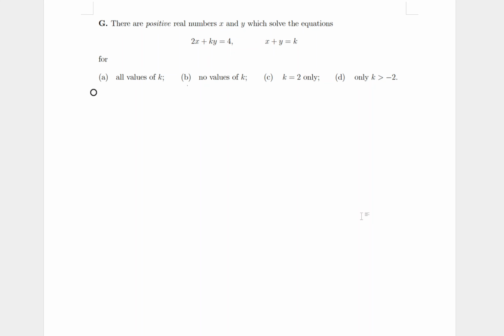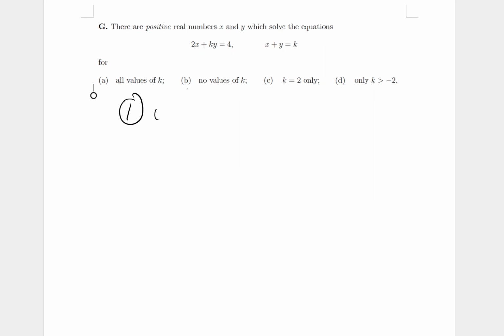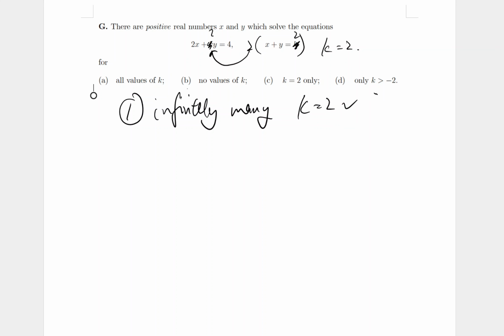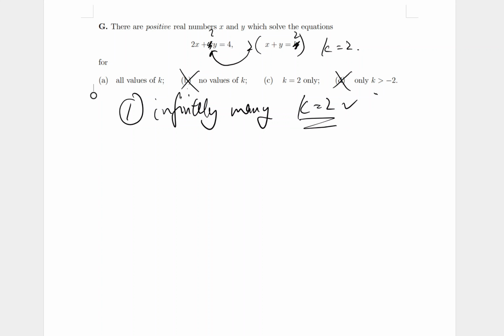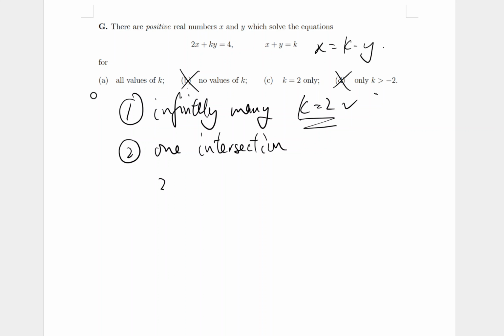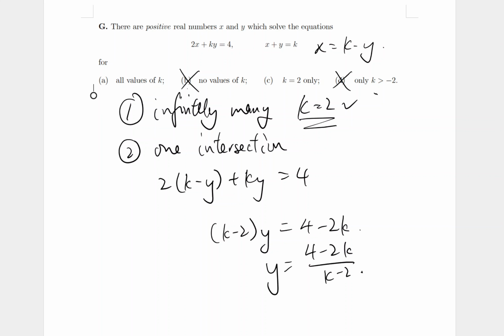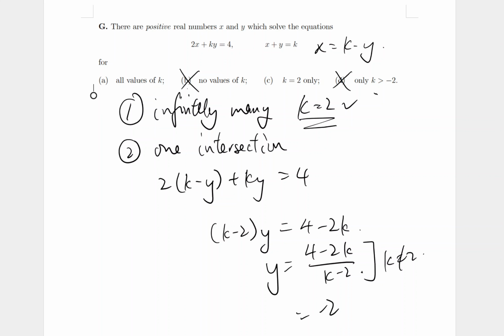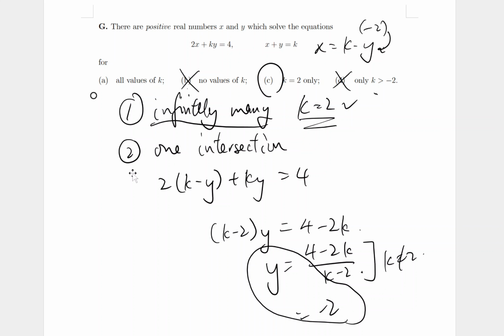STEPBeast - MAT 2012/Q1G (Simultaneous Equations)